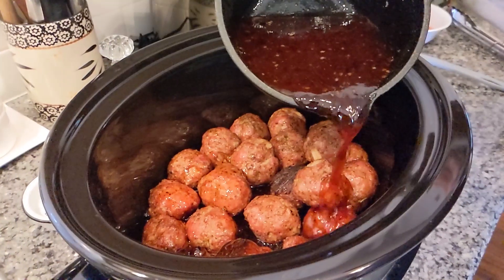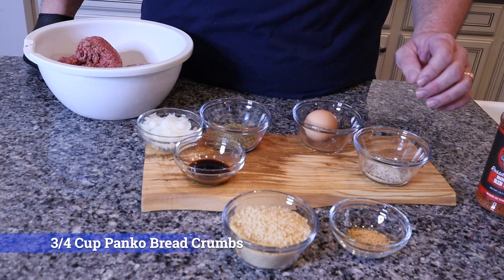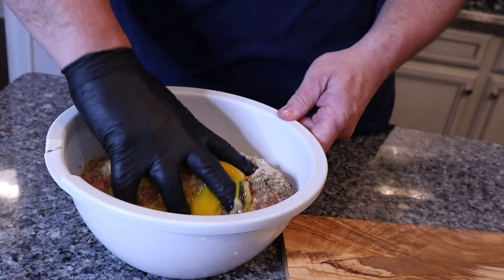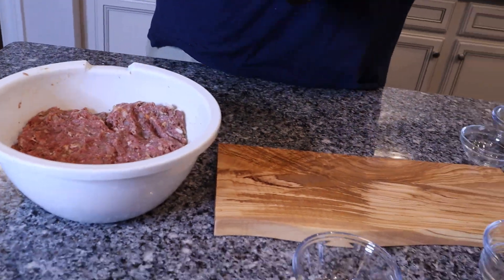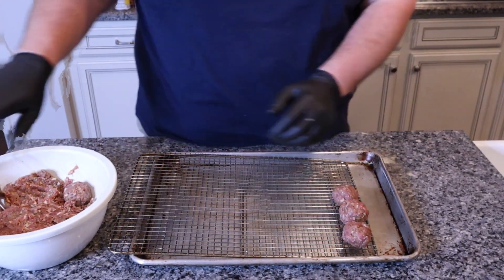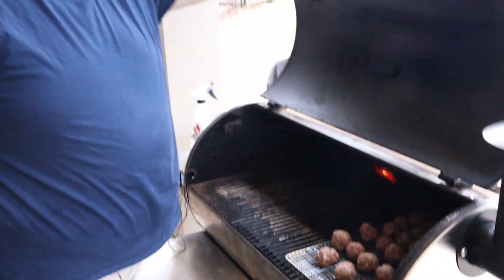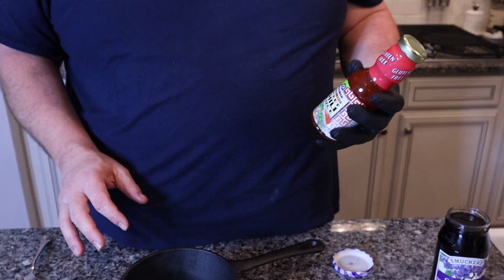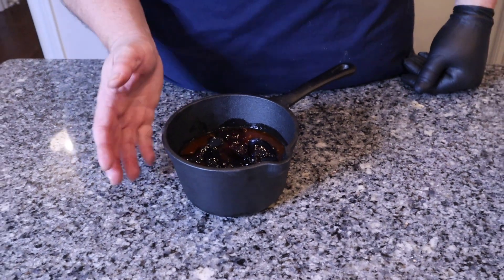Quick And Easy Party Food Ideas: Smoked Queso Dip, Cocktail Meatballs, Nachos!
Game Day Recipes

It's playoff football time which means gathering with family and friends to watch the games! We start this week with three recipes we enjoy (Meatballs, Queso Dip and Nachos) and will continue with more in the weeks to come. We hope you enjoy these recipes as much as we do!

Cocktail Meatballs
• 1 LB of Italian Sausage (Loose)
• 1 LB of Ground Chuck
• 3 TBS of Killer Hogs AP Seasoning
• 1 TBS of Lane’s BBQ Garlic Seasoning
• 3/4 Cup of Panko Bread Crumbs
• 1 Jar of Chili Sauce
• 1 Cup of Grape Jelly
• 1 Egg
• 2 TSP Worcestershire Sauce
• 3 TBS of Italian Seasoning
• 1/2 of an Onion Chopped

Set your Pellet Smoker to 350 degrees to preheat. Add all ingredients with the exception of the Chili Sauce and Jelly into the bowl and mix thoroughly. Spray down a wire rack with nonstick cooking spray.
Begin rolling out the meatballs into the size of a golf ball, about a heaping TBS. Place them on the rack leaving plenty of room in between each meatball, continue rolling until all of the mixture is used. Place on the preheated smoker for 1 hour and check for temperature. Once the desired temp is reached, place all meatballs into a crockpot. In a sauce pan, mix the Chili Sauce and Jelly heat to dissolve, do not boil. Once completely dissolved, pour the mixture over the meatballs with the crockpot setting on low.
Serve with toothpicks!

Smoked Queso
• 2 LB Block of Velveeta (Cubed)
• 8 Ounces of Smoked Gouda (Cubed)

• 2 Cans of Rotel, One Mild and One Fire Roasted
• 1 LB of Italian Sausage (Browned and Drained)

• 2 TBS of ReqTeq Rossarooski’s Rub
• 1 Can of Cream of Mushroom Soup

Place your Dutch oven in the smoker to preheat. In the Dutch oven, brown and drain the Italian sausage.
Add all of the remaining ingredients to the Dutch oven and stir continuously. Once the cheese is completed melted and all ingredients are incorporated (about 45 mins) remove from heat and serve with corn chips!

Nachos

We enjoy nachos a lot in our house and this recipe is quick and easy. We like it because we can feed a crowd and most everyone enjoys them.

• 1 Cup of Shredded Lettuce
• 2 Cups of your favorite Pulled Pork
• 1/4 Cup of Black Olives
• 1/4 Cup of Black Beans
• 1/4 Cup of Jalapenos Sliced
• 1/4 Cup of Diced Fresh Tomatoes
• 1/4 Cup of Salsa
• 1/4 Cup of Shredded Cheese
• 3/4 Cup of the Queso Recipe (Above)
• 4 Cups of tortilla chips

We set our smoker at 275 degrees. For simplicity purposes, we use a medium pizza pan to build our nachos. With this recipe you can use as little or as much of the ingredients above as you like. You can also substitute ingredients, make it your own! Place the chips on the pan, add the pork, shredded cheese and beans on the chips. Place the pan on the smoker until heated and the cheese is melted. Remove from heat. Add the lettuce, olives, jalapenos, tomatoes and salsa. Top with the Smoked Queso and serve immediately.